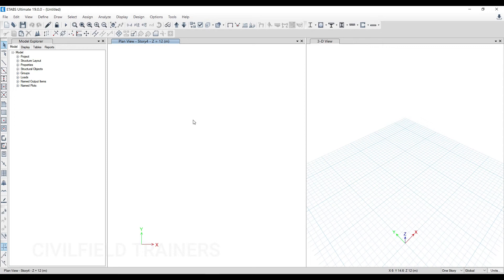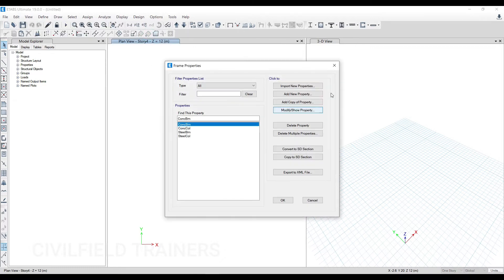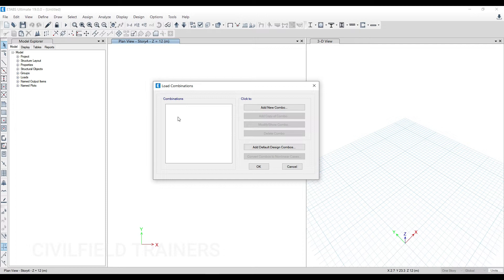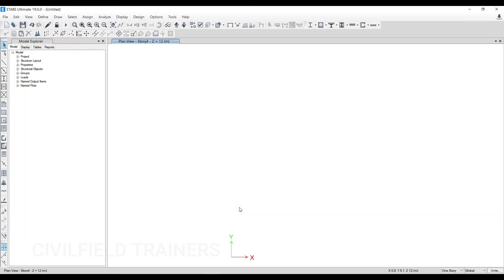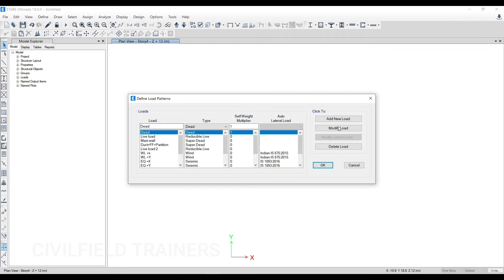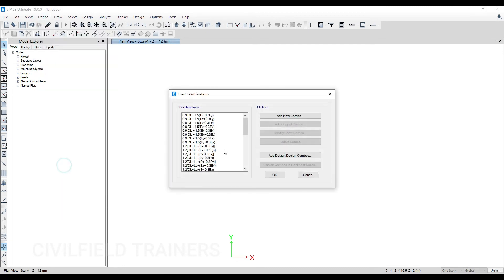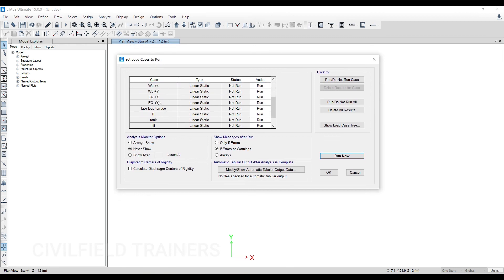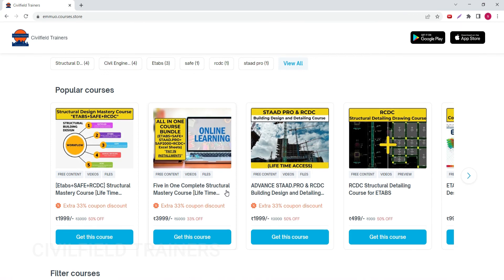This Etabs Productivity Hack Could Save You Hours Everyday!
Jump to Solution: 1:54

Etabs is a structurally designing software and it has many tricks and shortcuts that one could use to save there time. In this video, I'm going to show you how to use Etabs to save you hours everyday!

Etabs is a great tool for civil engineers, and I think you'll find it helpful in your work too. If you're looking for a way to cut down on your work time, then you need to check out the other videos on our channel!